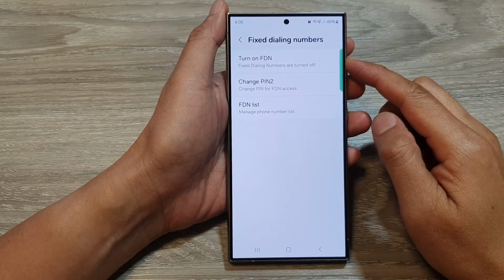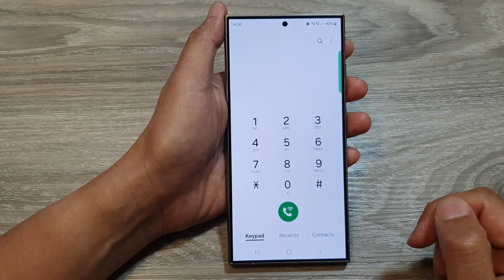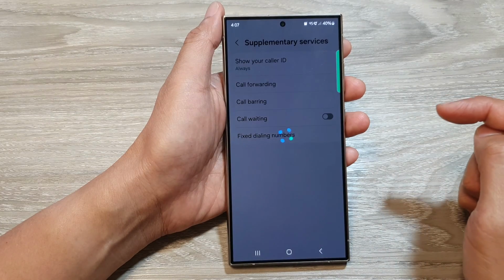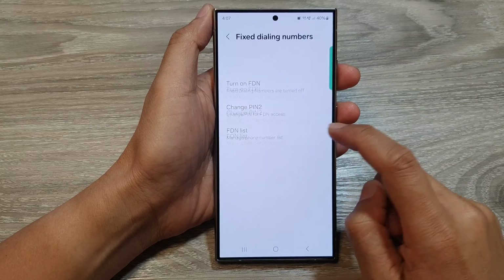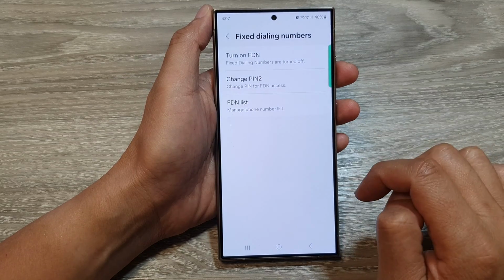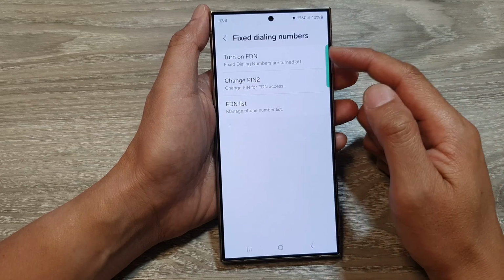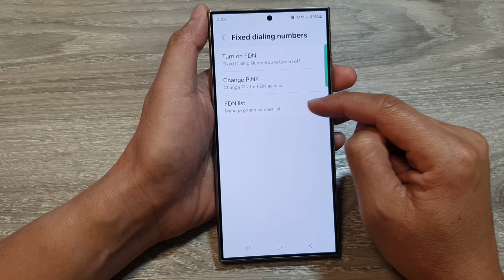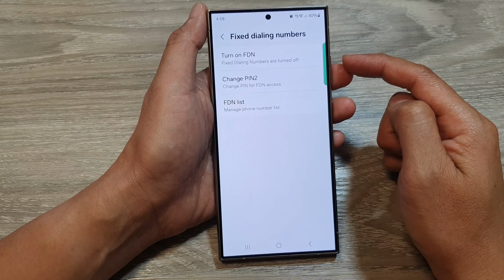Galaxy S24/S24+/Ultra: How to Turn On Fixed Dialing Numbers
In today's tutorial, we'll show you how to turn on fixed dialing numbers (FDN) on your Samsung Galaxy S24, S24+, or Ultra. Fixed dialing numbers restrict outgoing calls to a predefined list of numbers, providing control over who can be called from the device. Join us as we provide step-by-step instructions for enabling this feature according to your preferences.